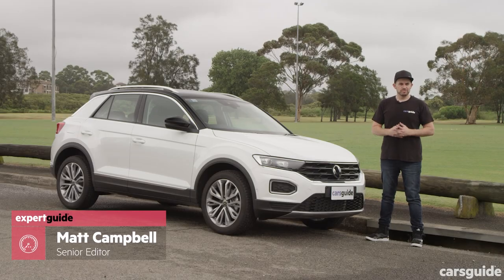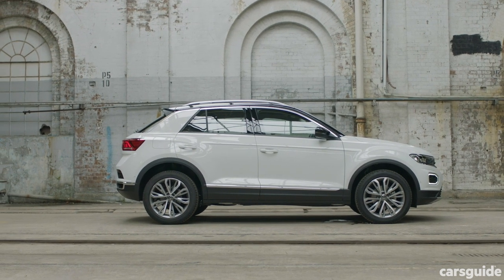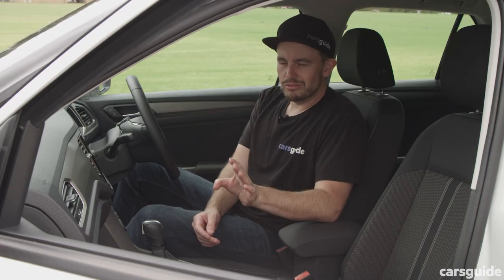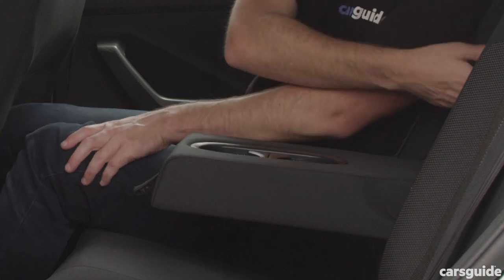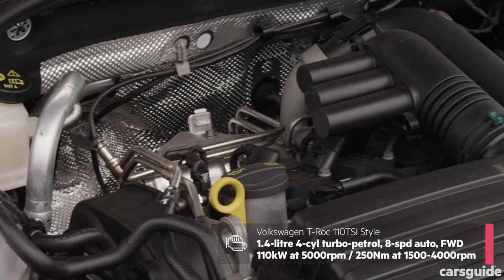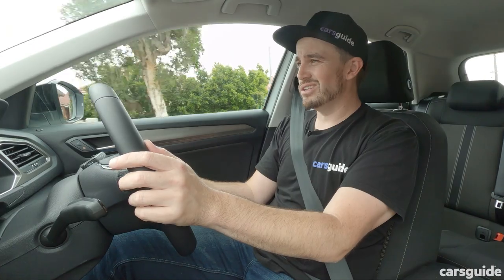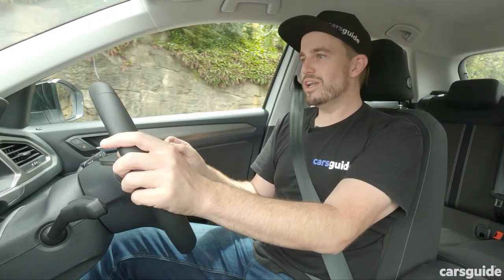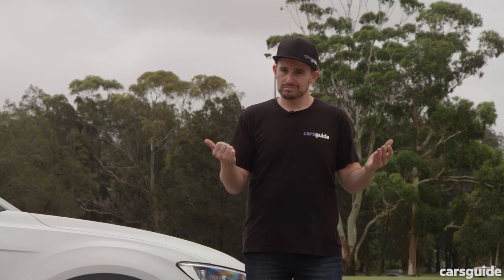VW T-Roc 2021 review: 110TSI Style - We test Volkswagen's answer to the Toyota C-HR and Mazda CX-30!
This is the Volkswagen T-Roc we’ve been waiting for. It’s the new affordable entry-level version, the 110 TSI Style.

It’s about seven thousand dollars cheaper than the all-wheel drive 140TSI Sport model, but has a less powerful engine and a slimmer standard equipment list.

But does that matter? Or is this the new pick in the T-Roc range?

In this test, CarsGuide senior editor Matt Campbell covers off a lot of the important stuff you want to know, but if you’re impatient and there’s something you’re particularly curious about, you can scrub ahead - the time codes are here:

00:00 Intro
00:51 Design
02:08 Pricing
03:30 Interior
06:15 Safety
06:56 Engine specs
07:34 Fuel use
08:07 Ownership
08:36 Driving
12:06 Verdict